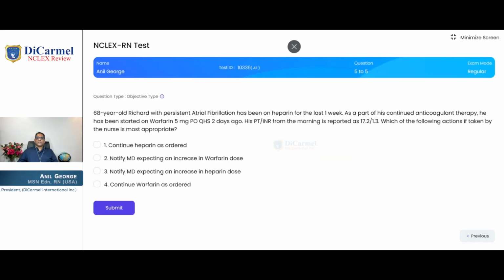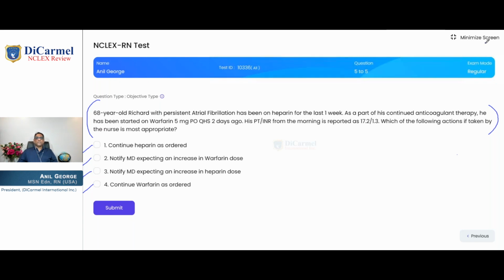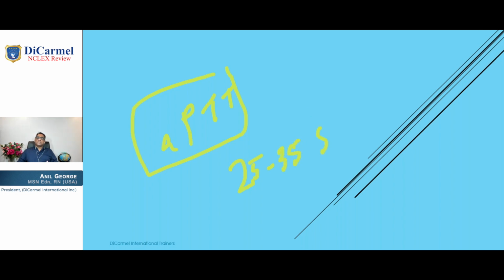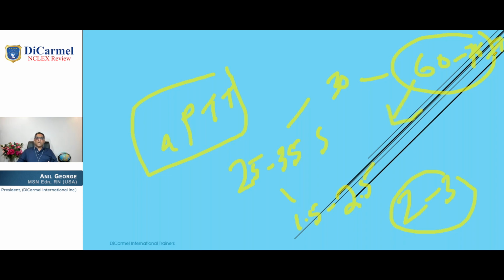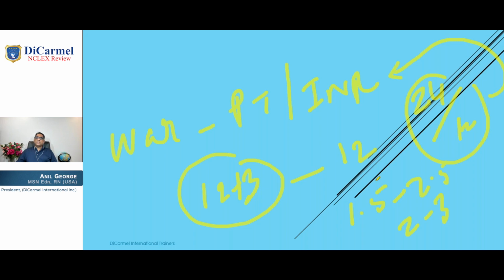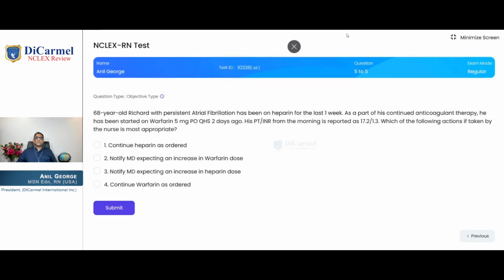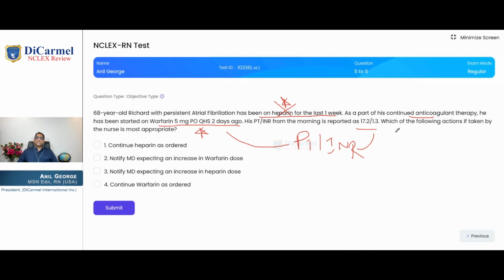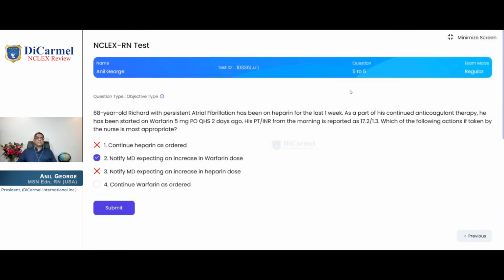NCLEX Question Analysis | PTT-PT/INR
Do you get challenged to answer a difficult NCLEX question ?
How to choose the best answer through careful elimination and thorough background knowledge …..?
Achieve your coveted  RN position for USA, Canada or Australia !!
Learn at DiCarmel with the gifted trainer from USA with 22 years experience in teaching NCLEX and fulfill your dreams soon !!